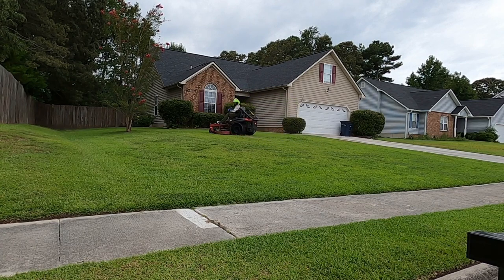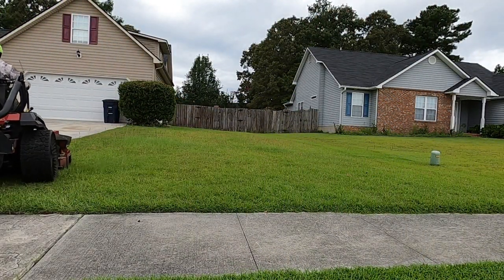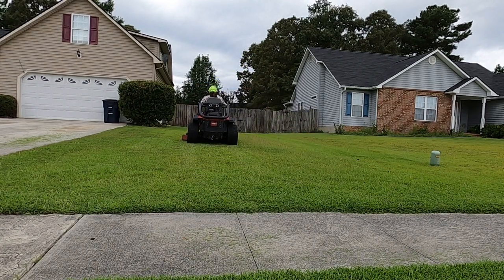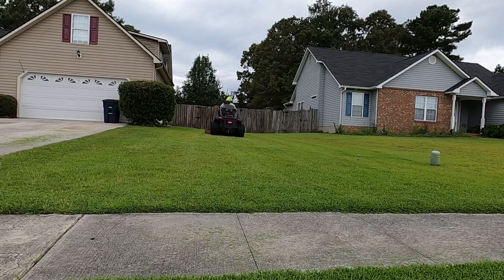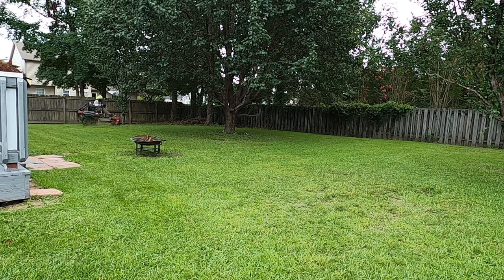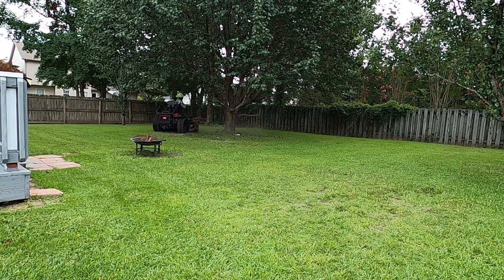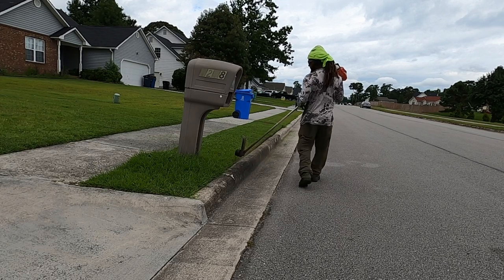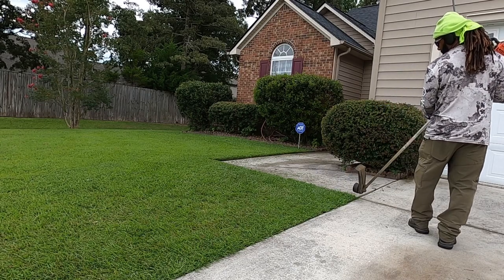I’m 100% SOLO!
We Made It! I’m 100% Solo!!!

6X8 utility trailer
Toro ZMaster HDX 2000 Zero Turn
backpack blower
Echo Srm225 trimmer

SHIRTS